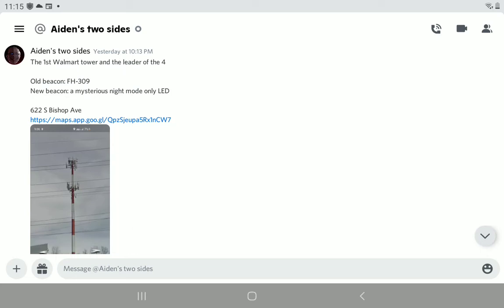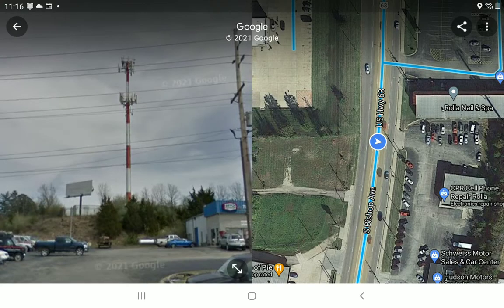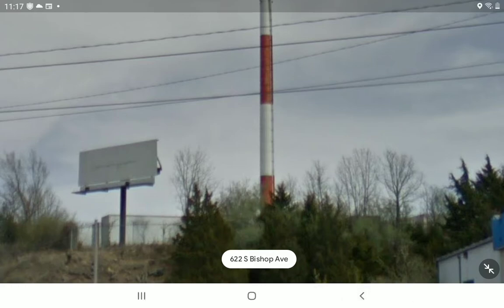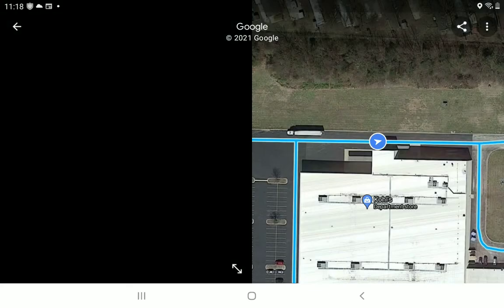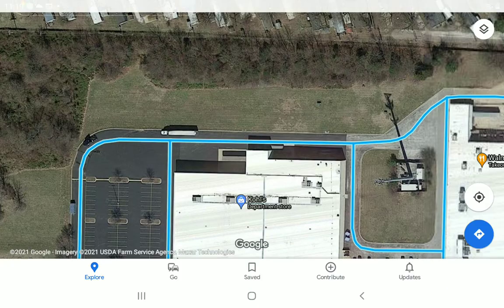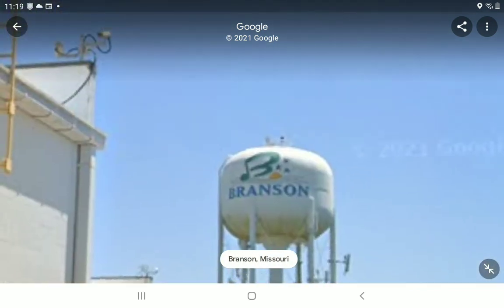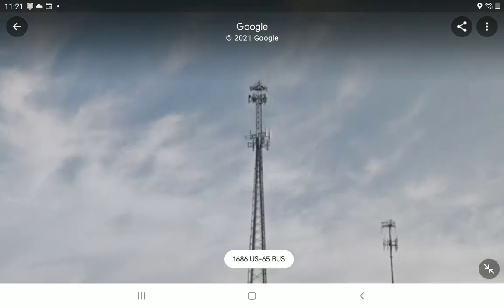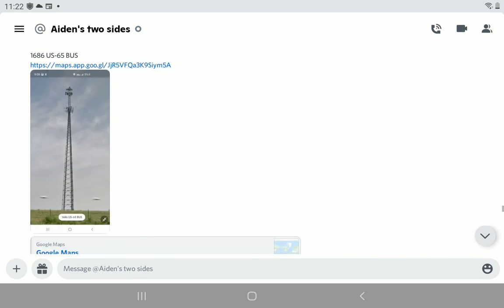The four walmart towers